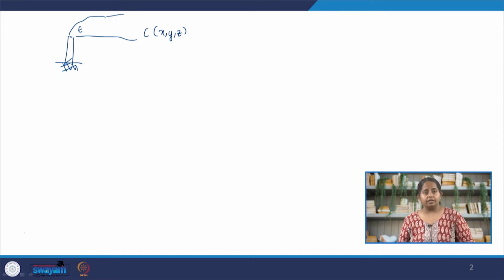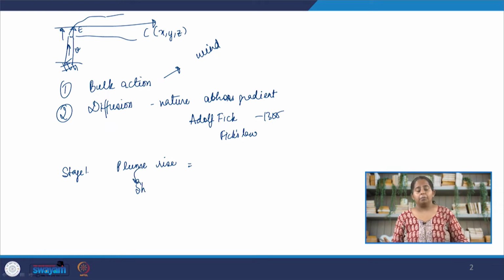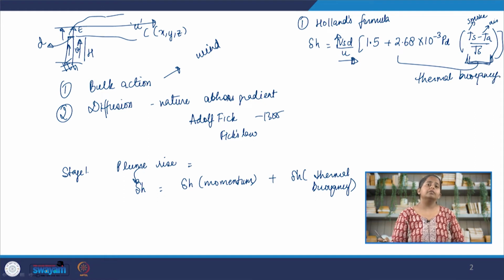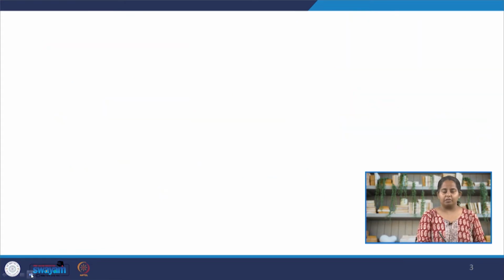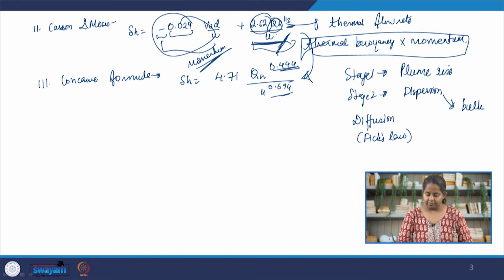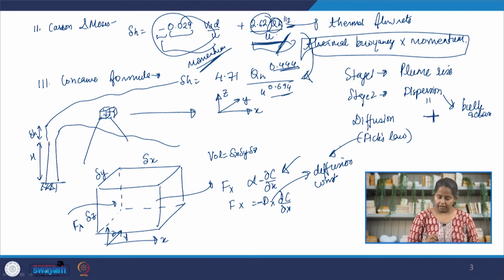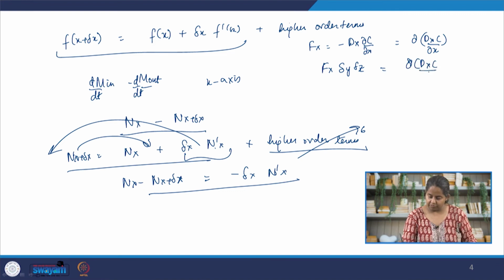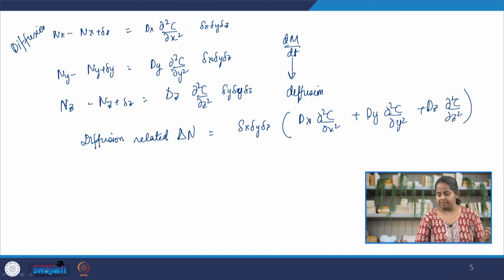Gaussian Plumes - Air - II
This lecture continues the discussion on the development of the model to find the concentration of a contaminant emitted via stack in the air.